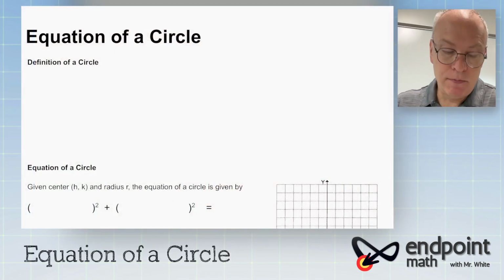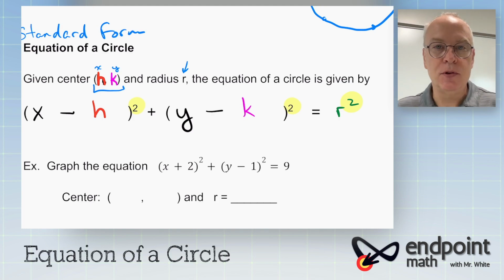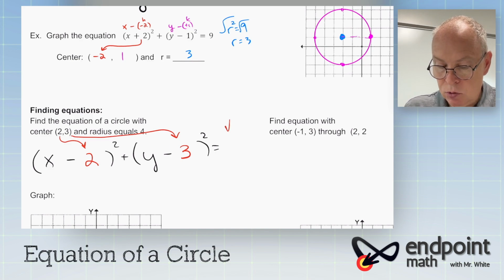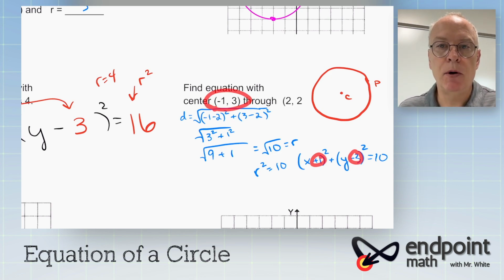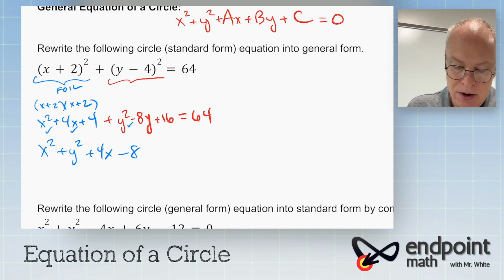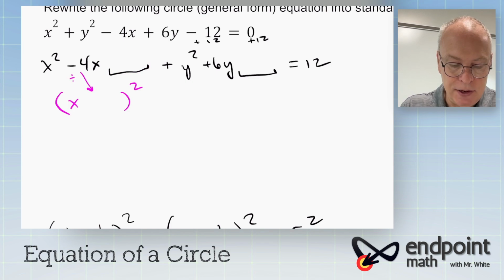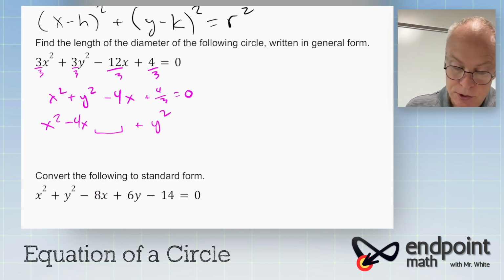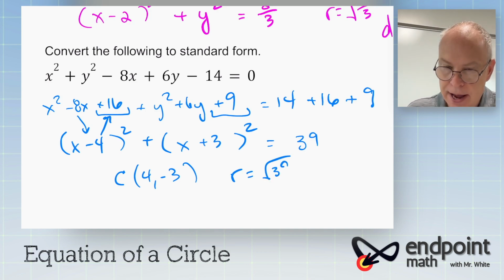Equations of Circles (Standard and General Form)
Learn how to write the equation of a circle in both standard form and general form.   I also go through the conversion between forms with FOIL and by completing the square.